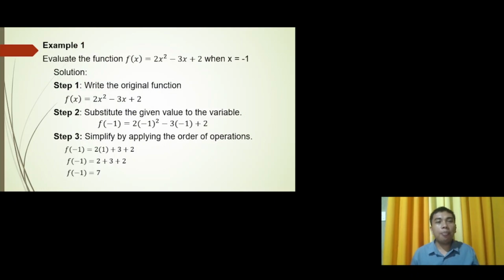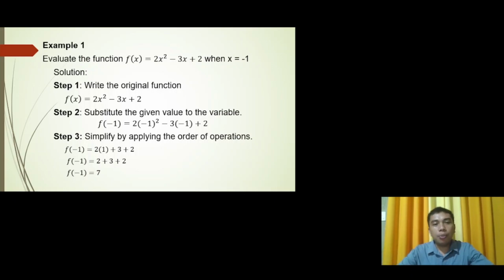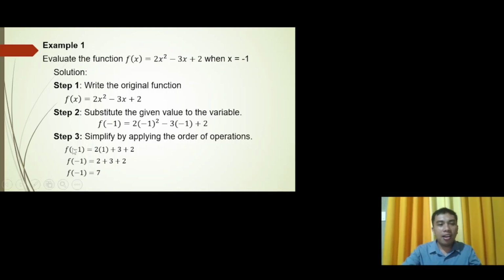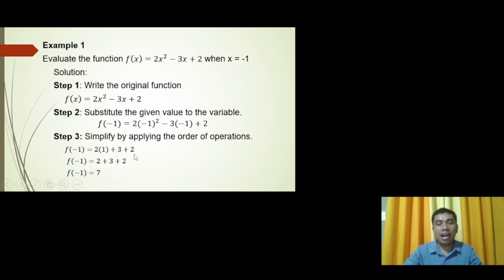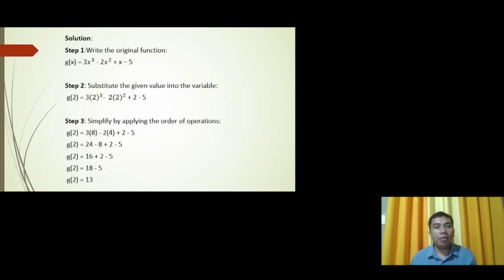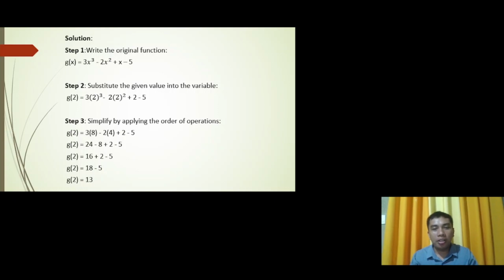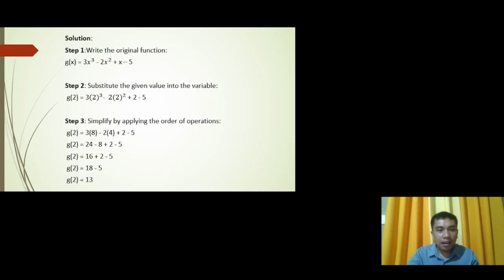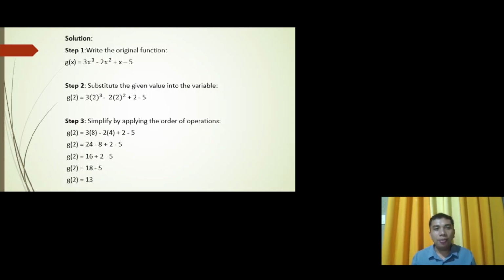Evaluating Functions | Exercises | General Mathematics